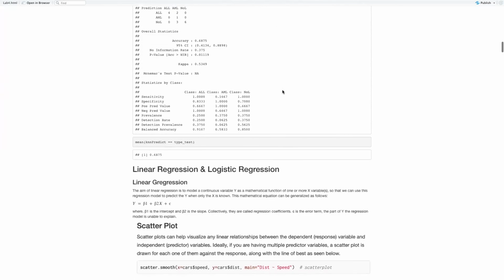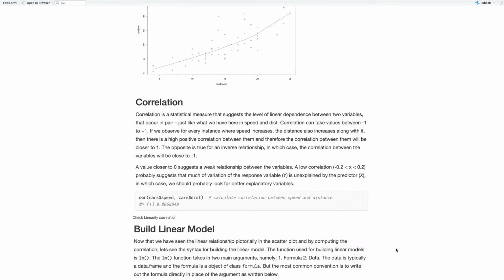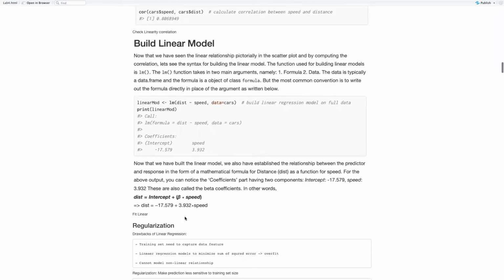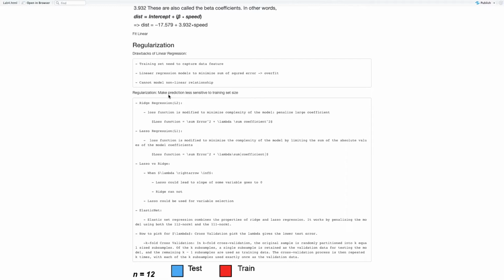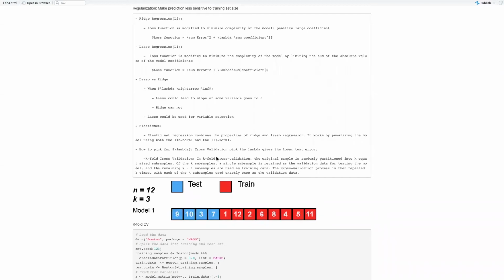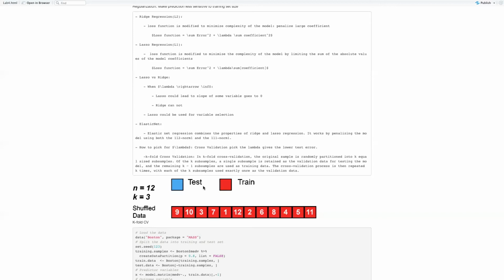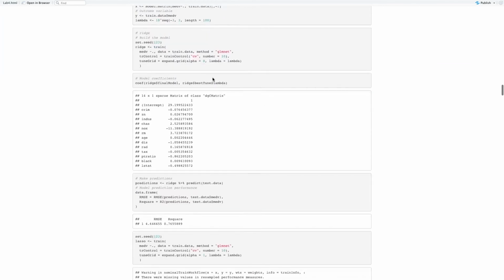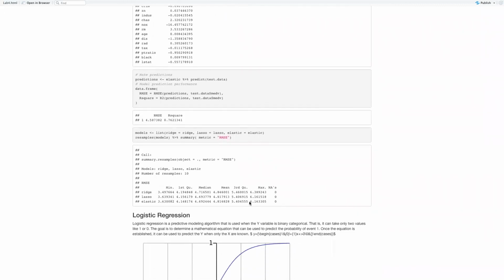2021 STAT115 Lab4.2 Regression Tutorial